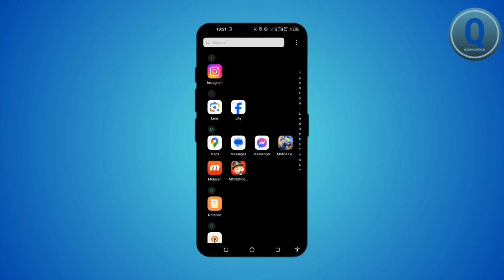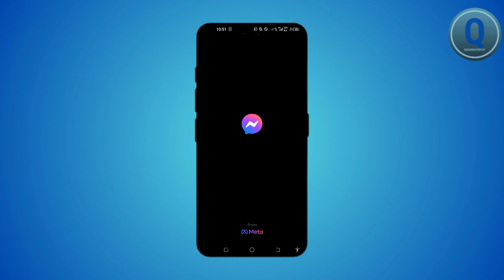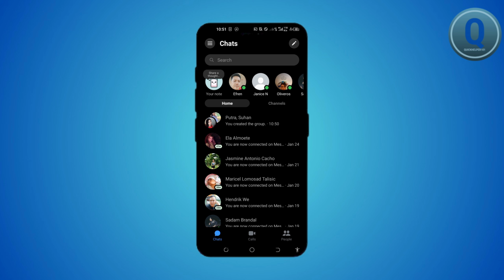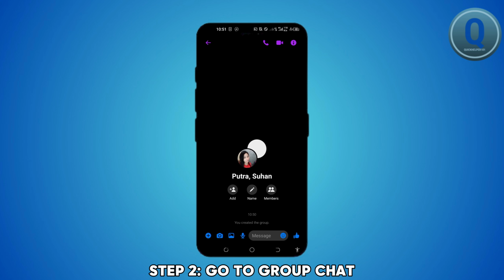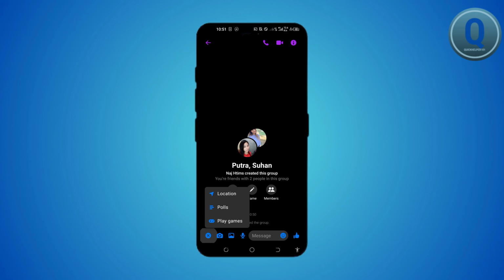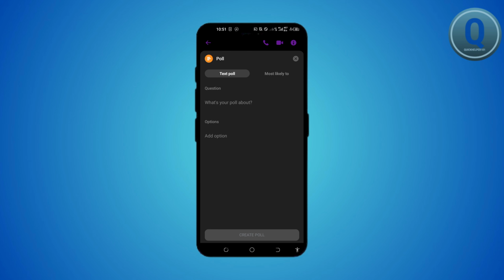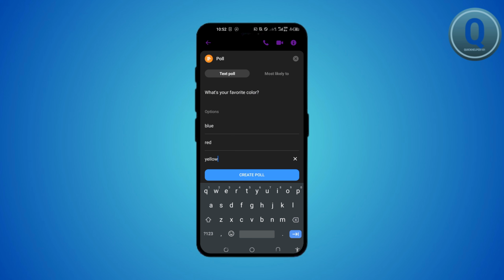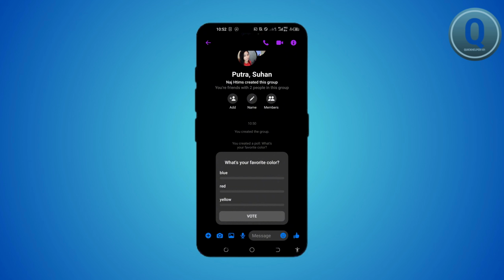How To Create Poll In Messenger| Quick And Easy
In This Video I Show You How To Create Poll In Messenger